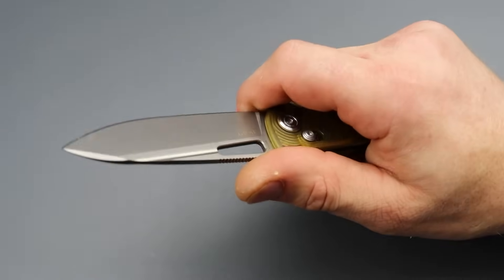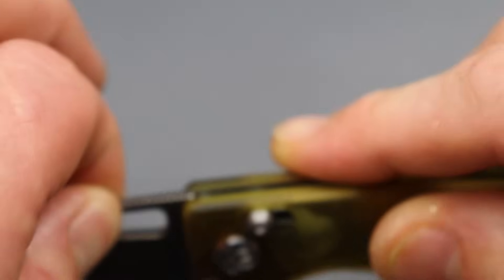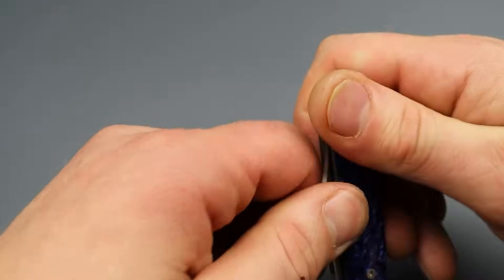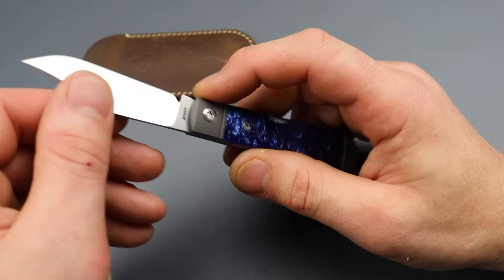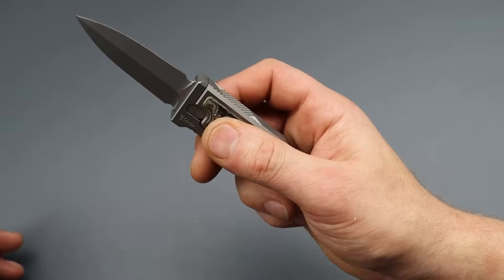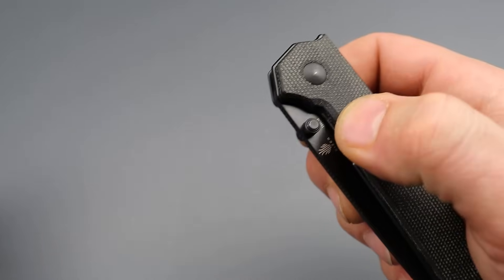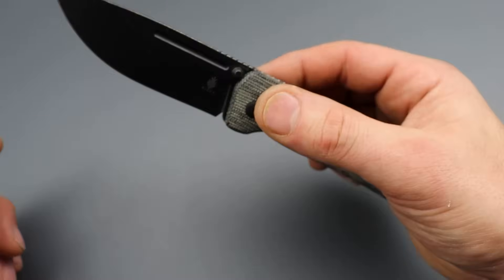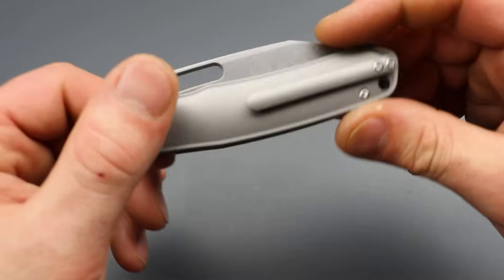New Knives Of The Week, Some Old Bangers on Sales And More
THIS IS MIX VIDEO OF NEW KNIVES OF THE WEEK AND SOME OLDER STUFF THAT IS ON SALE RIGHT NOW,

KUBEY BLUFF
KUBEY KNIVES

TOY GRAVITY KNIFE

.PLEASE READ.

OR